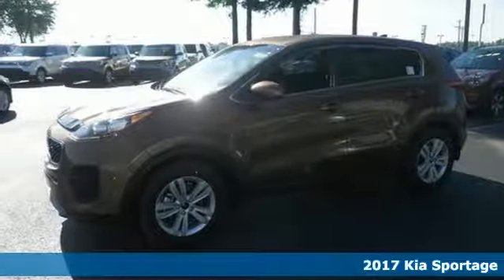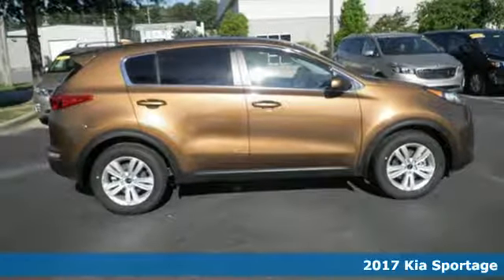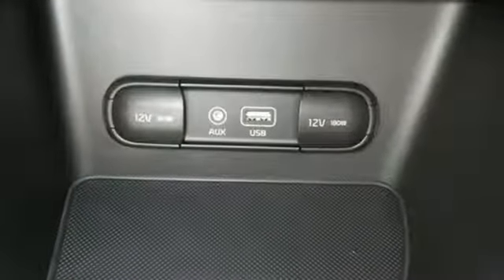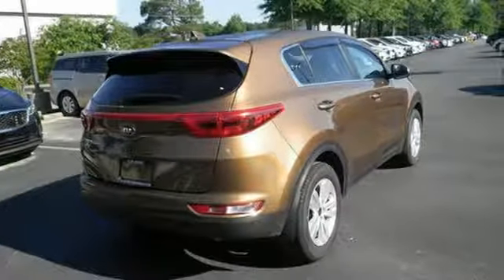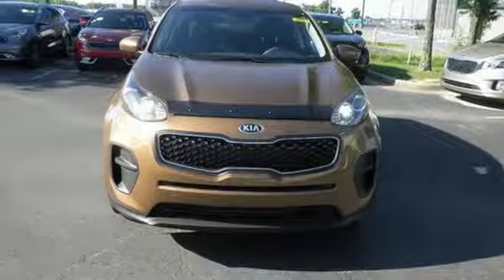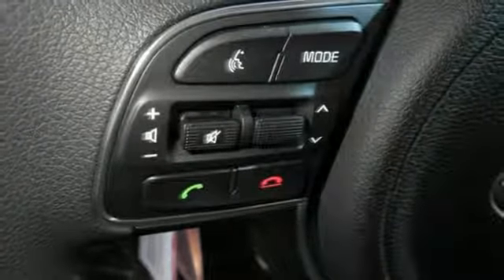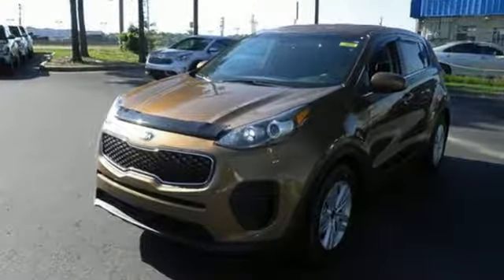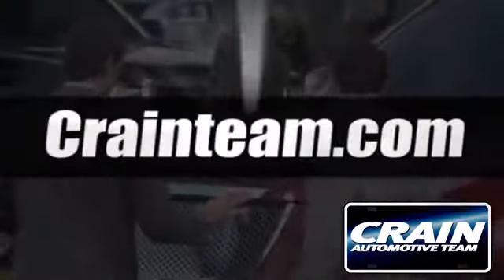New 2017 Kia Sportage Sherwood AR Little Rock, AR 7KT2025 - SOLD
Year: 2017
Make: Kia
Model: Sportage
Trim: LX STANDARD
Engine: 2.4L GDI DOHC 16v I4 Engine
Transmission: Automatic
Color: Burnished Copper
Interior: Black
Stock #: 7KT2025
VIN: KNDPM3AC0H7237104
Contact Crain Kia today for information on dozens of vehicles like this 2017 Kia Sportage LX. Want more room? Want more style? This Kia Sportage is the vehicle for you. Beautiful color combination with Burnished Copper exterior over Black interior making this the one to own! The look is unmistakably Kia, the smooth contours and cutting-edge technology of this Kia Sportage LX will definitely turn heads. More information about the 2017 Kia Sportage: The Kia Sportage competes in the increasingly popular compact SUV class, amongst vehicles such as the Toyota RAV4 and the Honda CR-V. More and more, buyers are opting for small SUVs in place of more traditional family sedans. Vehicles like the Kia Sportage feature increased off-road and all-weather abilities without paying huge penalties in fuel economy, space or comfort. And unlike full-sized SUVs, the Sportage is relatively easy to park in the city, always a consideration for those who spend any appreciable amount of time near a large population center. The 2017 Sportage starts at around $24,000, with enough equipment from the get-go to please most potential buyers. Strengths of this model include available all-wheel drive, upscale equipment levels, efficient selection of engines, increased interior room, and Clean, attractive styling Every new and pre-owned vehicle is backed by the Crain Commitment, including our 100% low price guarantee, a 100 hour love it or leave it exchange policy, and a 100 year 100,000 mile warranty. The Crain Team's Got 'Em!

Address:
5830 Warden Rd